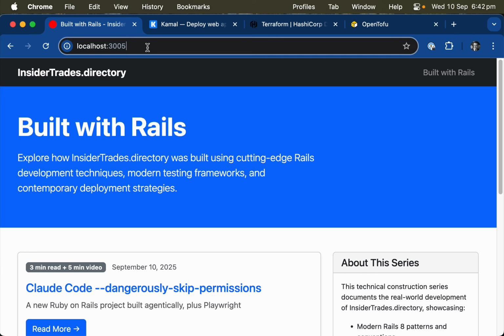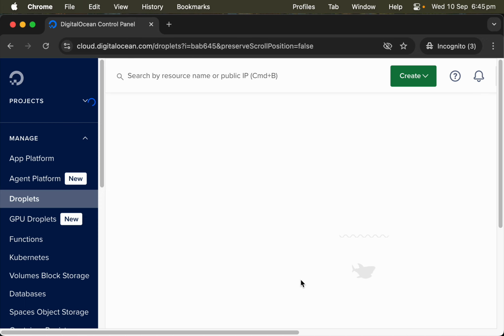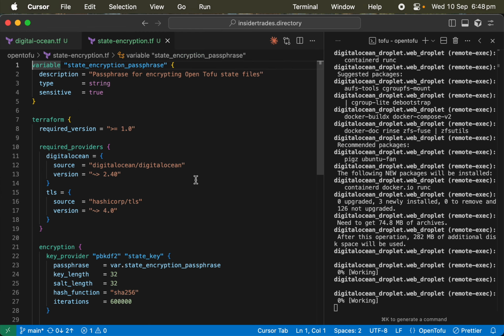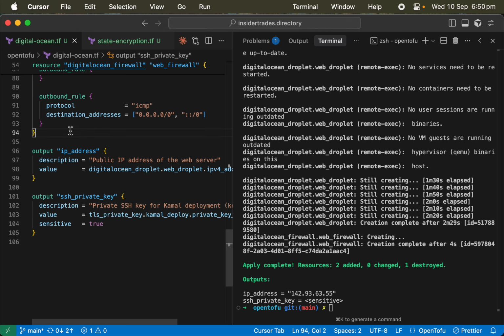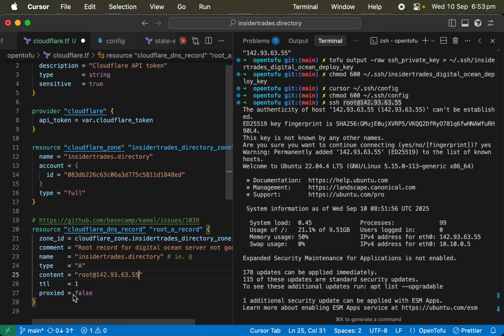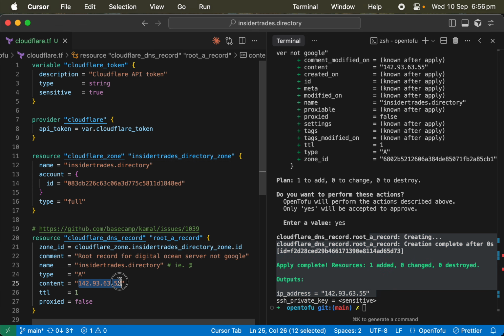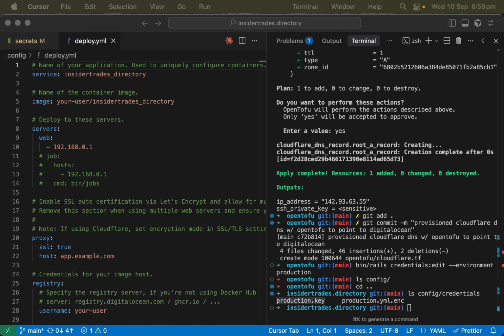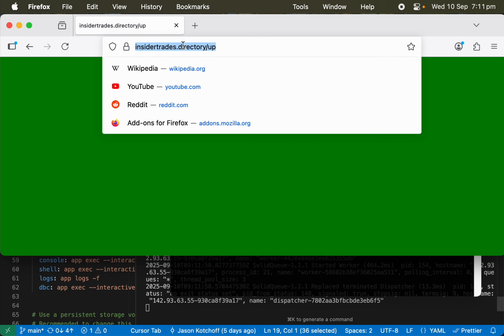Kamal to Digital Ocean via Open Tofu (Terraform) w/ Cloudflare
🚀 A Ruby on Rails app being configured to deploy to Digital Ocean / Cloudflare via Kamal and Open Tofu (Terraform)

In this 19 minute vibe coding session, we demonstrate
✅ Kamal for Ruby on Rails Application Deployment
✅ Configuring a Digital Ocean Droplet, Volume Storage and Firewall for Web app hosting
✅ Cloudflare DNS configuration to expose the Digital Ocean server to the internet
✅ Open Tofu (Terraform) to provision and deploy all of the above

0:37 Set up an Open Tofu project folder with state encryption via tofu init/apply
1:30 Provision a Digital Ocean Droplet with Open Tofu (Terraform)
2:54 Generate and configure a Digital Ocean API token with no expiry with the permissions: block_storage, block_storage_action, droplet, firewall, ssh_key, tag
3:37 Open Tofu (Terraform) failed to fetch the ubuntu image from a digital ocean mirror (it worked the next time)
4:13 Configuring an Open Tofu (Terraform) environment variable to provision the Digital Ocean Droplet via the API key prefixed with $TF_VAR_
4:53 The Open Tofu (Terraform) script to create a Digital Ocean Droplet with an attached volume and firewall and docker for Kamal
5:30 Open Tofu encrypted state file terraform.tfstate with $TF_VAR_state_encryption_passphrase for committing to source control on github
6:28 Cost - $5 per month for digital ocean compared to heroku / AWS cost
7:28 Finding the Digital Ocean Droplet's IP address and SSH key
8:02 SSH into Digital Ocean Droplet using the SSH key by configuring ~/.ssh/config (chmod 600)
10:05 Creating Cloudflare DNS records with Open Tofu (Terraform)
11:30 Open Tofu cloudflare error - tofu init (missing modules)
12:00 Open Tofu cloudflare error - 'zone create requires permission' so we import the zone that was created automatically when we registered the domain using `tofu import cloudflare_zone.NAME cloudflare_zone_id
13:21 Cloudflare DNS A record created with Open Tofu (Terraform) using the IP address from Digital Ocean
14:29 Deploying the Ruby on Rails app to Digital Ocean with Kamal with bin/rails credentials:edit --environment production (the production.key is .gitignored)
16:13 Configuring config/deploy.yml with IP address, host (domain name), registry username / image for kamal deployment
16:30 docker.com account name for Kamal deployment
17:37 Generating a docker.com API token with read/write permission to use as an environment variable for KAMAL_REGISTRY_PASSWORD
18:33 Running `kamal deploy` and goes live!

🛠️ Technical Stack:
• Ruby on Rails 8.0.2.1 with kamal (gem)
• Open Tofu (Terraform)
• Digital Ocean
• Cloudflare

🎯 Perfect for developers interested in:
• Rails 8 deployment
• Infrastructure as Code using Open Tofu or Terraform
• Digital Ocean hosting and Cloudflare DNS configuration